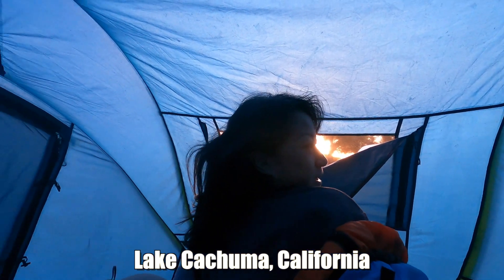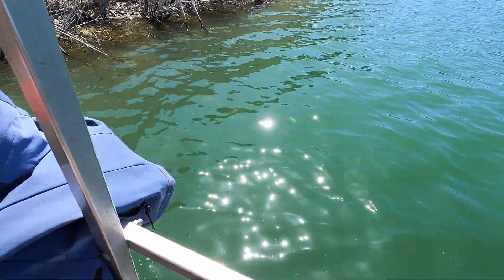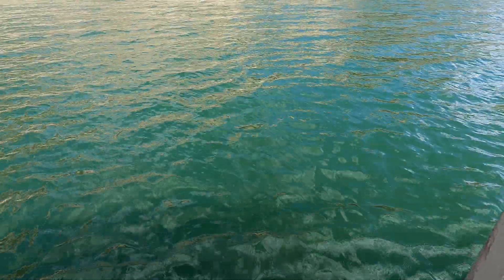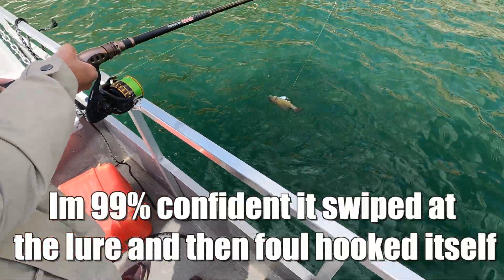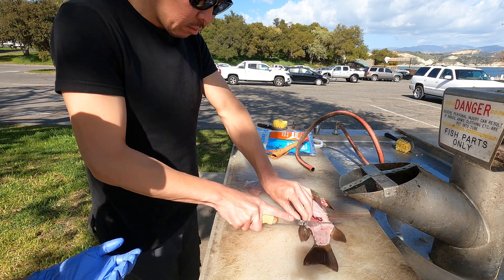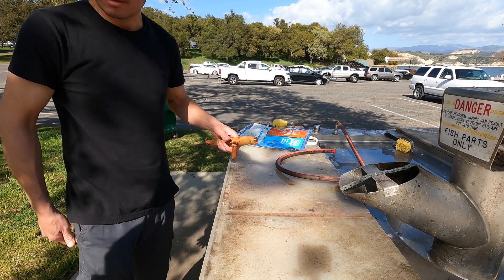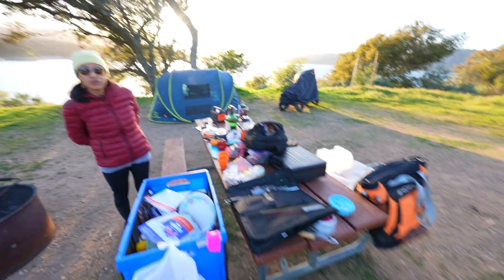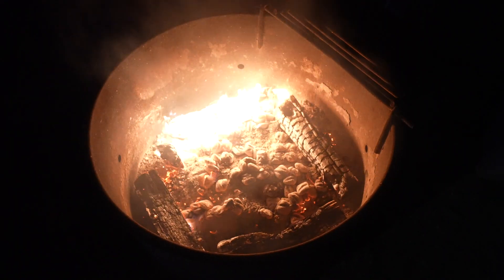Catch, Cook and Camp - Fried Smallmouth Bass at Lake Cachuma!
Fishing, catching, cooking and camping at Lake Cachuma with my girl. Jobers catches her first smallmouth bass and we eat it up. Lake Cachuma is a beautiful location that's only a 2.5hr drive away from LA WITH traffic!